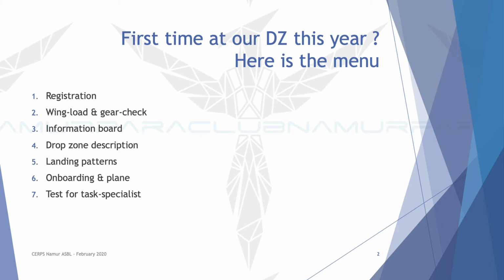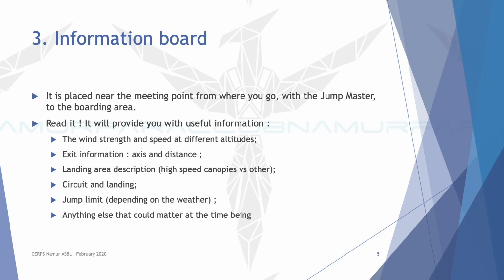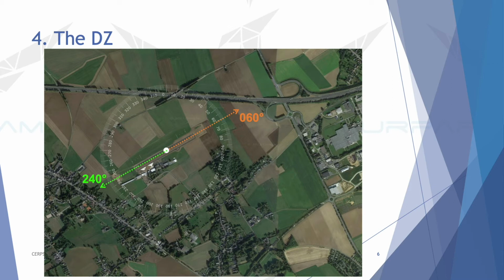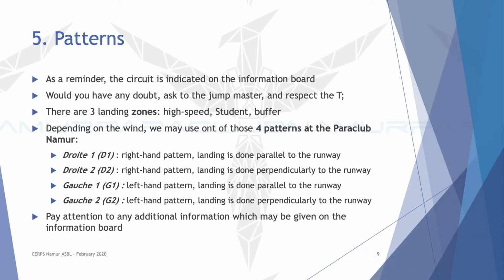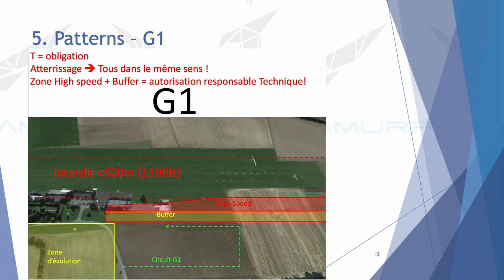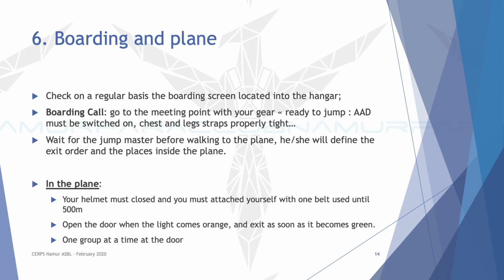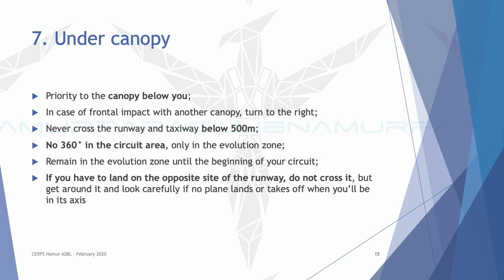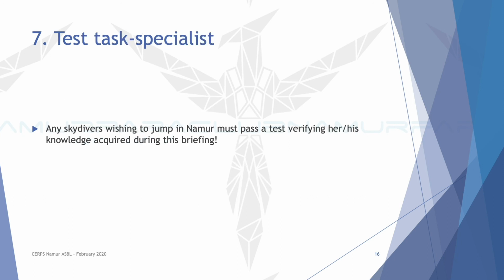Paraclub Namur - Safety Breafing EN